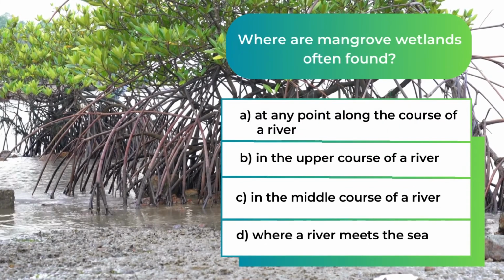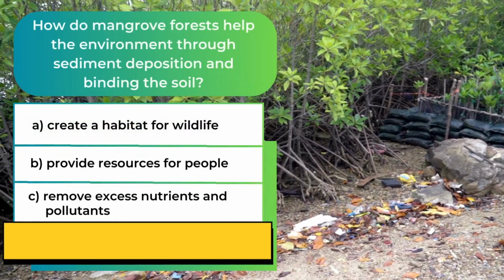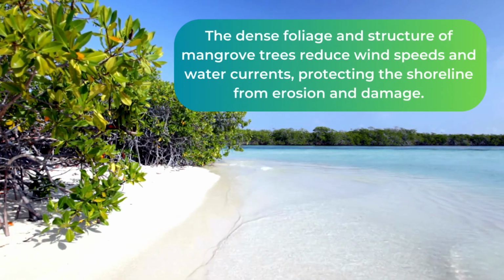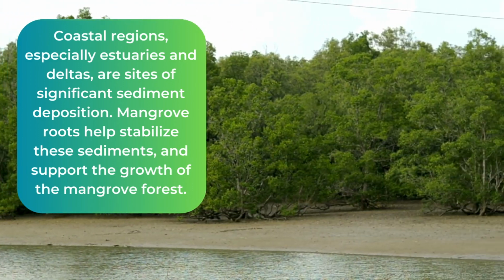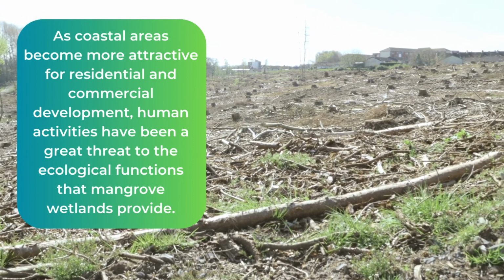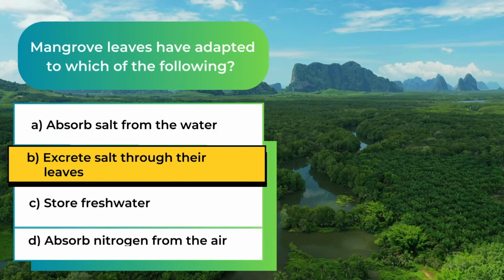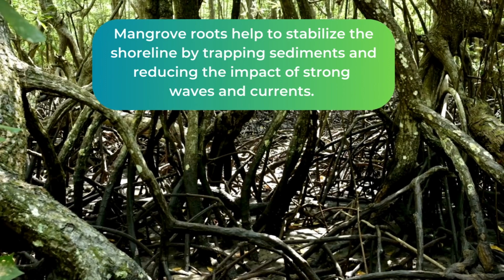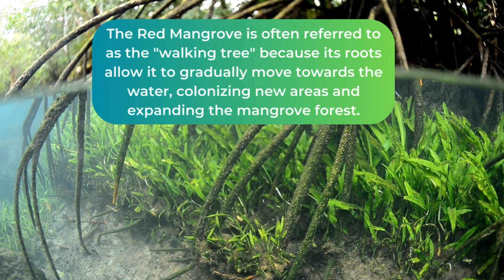The Mangrove Wetlands Quiz Only Geography Experts Pass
How much do you know about mangroves? In this Mangrove Wetlands Quiz, we challenge your knowledge about the fascinating mangrove wetlands ecosystem with 30 multiple-choice questions, complete with answers and explanations.

Perfect for students prepping for a geography exam which includes mangrove wetlands, for a geography teacher to use as a quick review, or just a geography enthusiast, this quiz will test your understanding of the vital roles the mangrove wetlands ecosystem plays in our world.

Can you answer questions like:
Which type of mangrove has roots that grow above the ground?
What is the main threat to mangrove wetlands?

If you miss our earlier fascinating videos, check them out below.

Can You Beat the Geography Quiz That Only 1% Pass (PART 1)
Can You Beat the Geography Quiz That Only 1% Pass (PART 2)
Can You Beat The Geography Quiz That Only 1% Pass (PART 3)
Can You Beat the Geography Quiz That Only 1% Pass (PART 4)

Join us and find out how much you really know about these ecosystems. Good luck, and let's dive in!